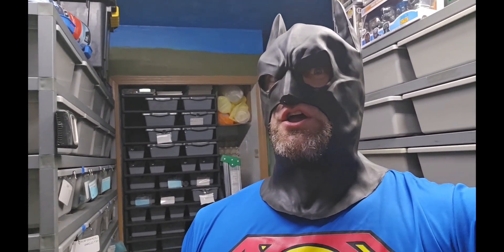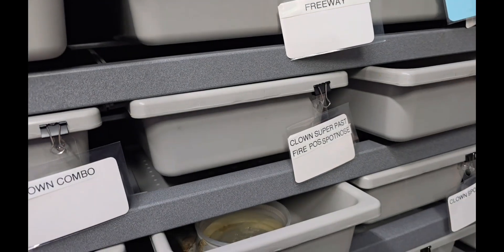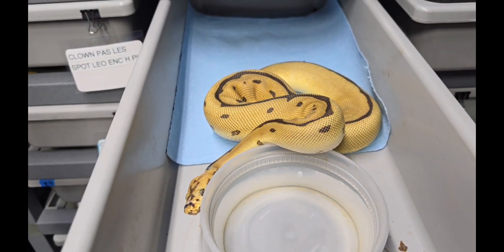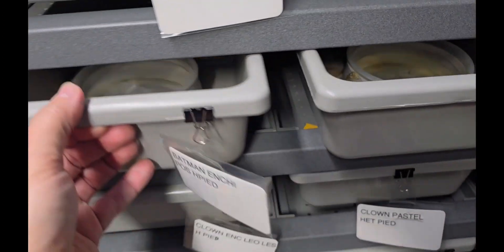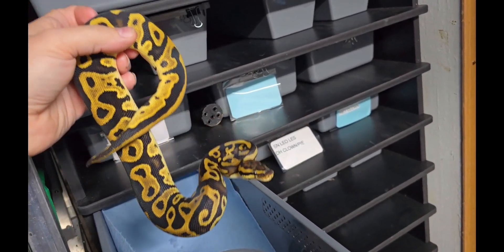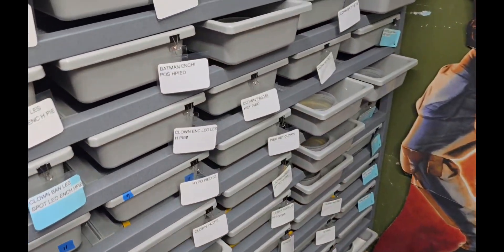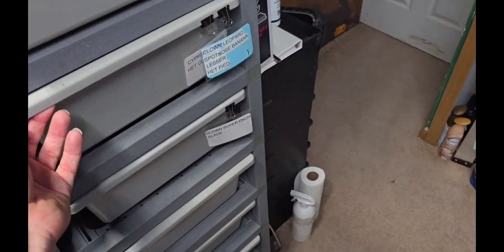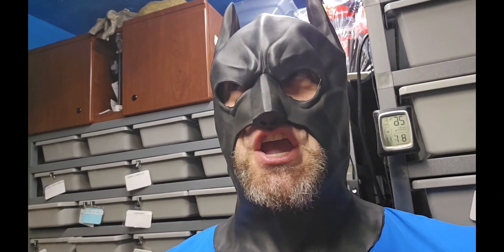Bat Wars with....Batman